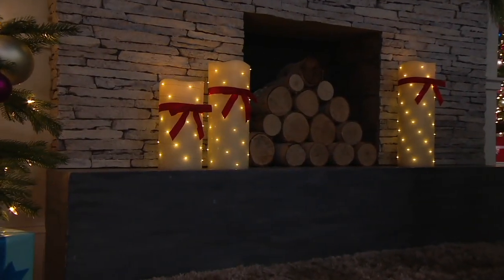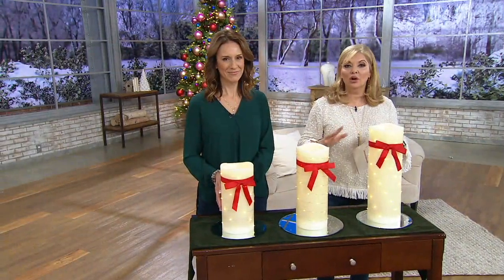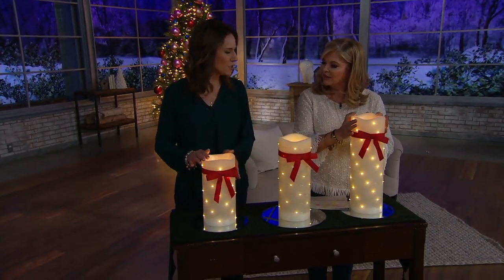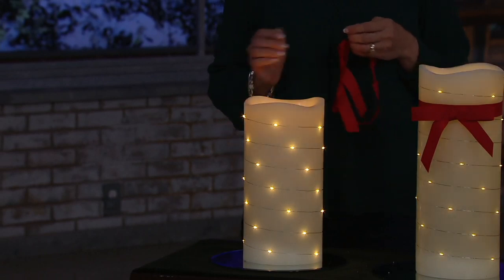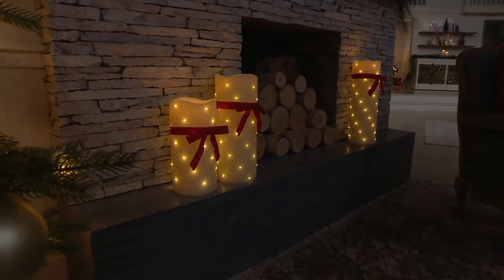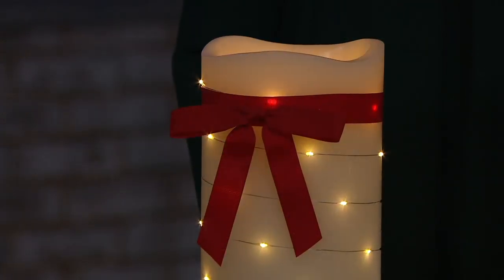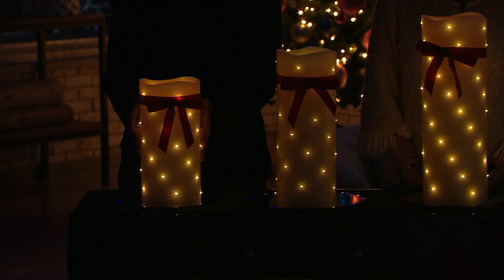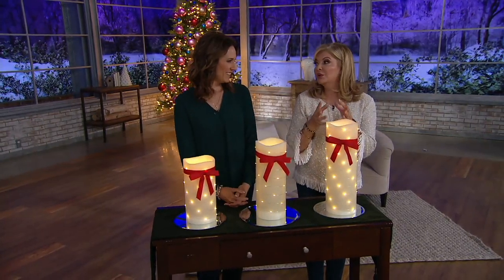Lightscapes Oversized Swirl Light Flameless Candle on QVC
Lightscapes Oversized Swirl Light Flameless Candle